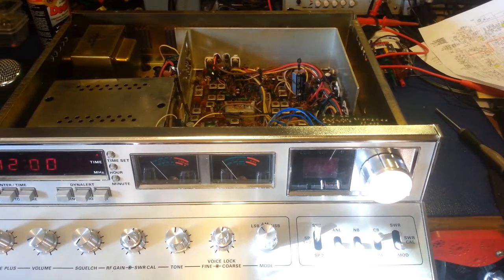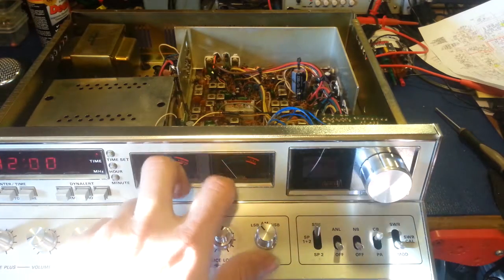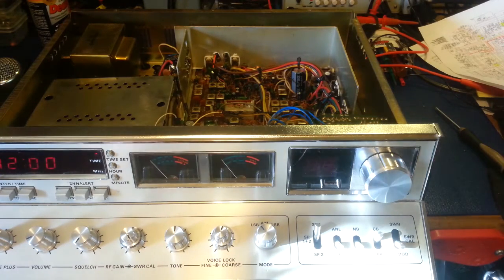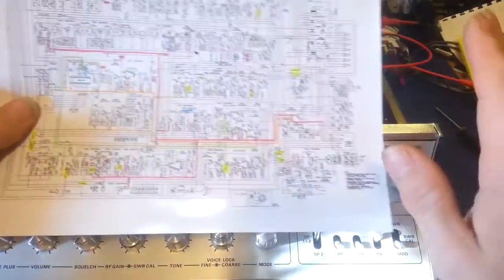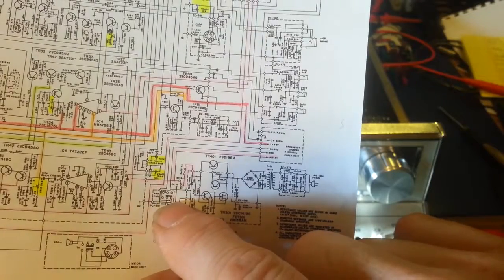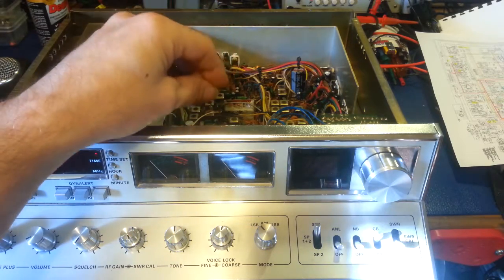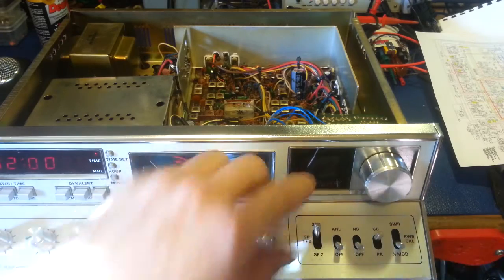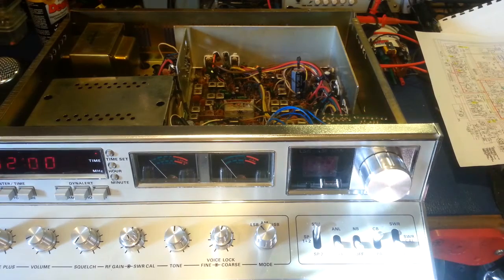Cobra 2000GTL channel indicator glows when replacing meter lights with LED's. How to eliminate it.